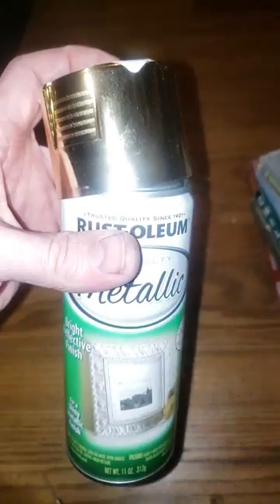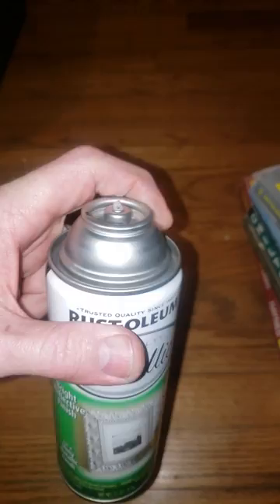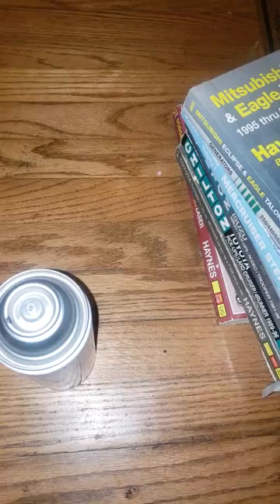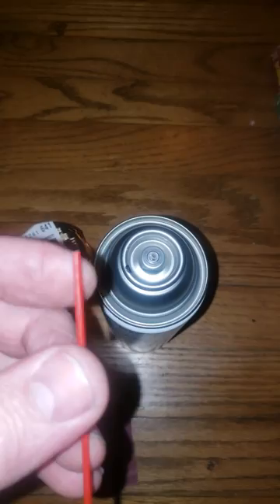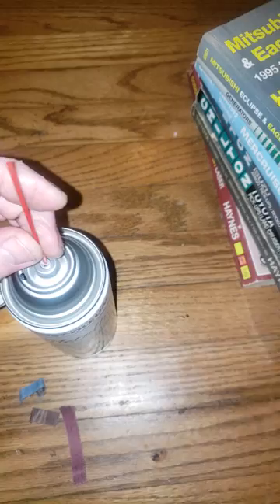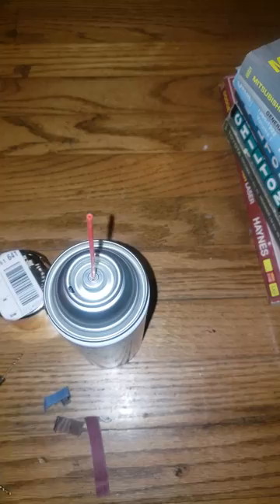Spray Paint Nozzle FIX! Broken nozzle / tube! L@@K!!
First off...USE SAFETY GLASSES!! For this video, I used a red spray straw off a can of carburetor cleaner, WD40, lubricant, etc. I took 2 drill bits, 1.5mm then 2mm to drill out the tube in the can so the red straw would fit tight. Be sure to DRILL BY HAND, do NOT use a drill to drill the can tube out!!! I put the red straw in a drill and locked down the chuck (like you would lock down a small drill bit in your drill...just want you to understand what I meant). Using small pieces of different grit sandpaper, (one grit may be fine but I used 3 starting with courses grit first). spin the red straw with a drill and with your other hand, wrap sandpaper around the end of red straw to sand it down a little. basically making the outside diameter of red straw smaller so it will fit in the tube inside the can (the tube that broke off and can't be pulled out). I cut the straw aprx 3/4", may need to cut it a lil shorter next time and I pushed it down inside the tube of paint can, VERY slowly I pushed it down in it. If you sand off too much which I have not had that happen yet, just use another piece of same straw. Also, u can try without sanding. I had someone say it didn't need sanding but I wasn't gonna push that hard and spray paint on myself. I then put a small amount of super glue on the red straw sticking out of can then pushed the spray nozzle (the one I said I had off a can off empty black spray paint) down on the red straw. I let it dry then tried it out and it worked!!! I hope you liked the video and hit the like button and subscribe as well. I plan on doing a lot more and BETTER videos since I have received sooo many "Thank You comments" Have a good one! the Menace